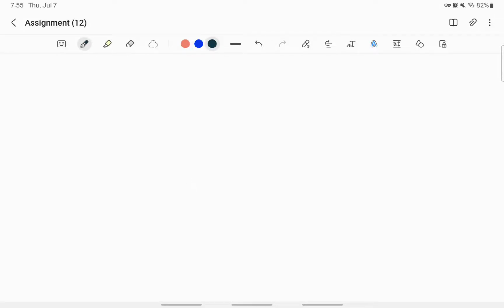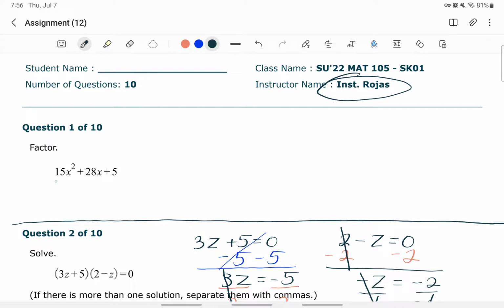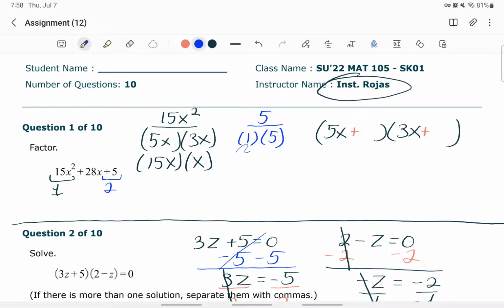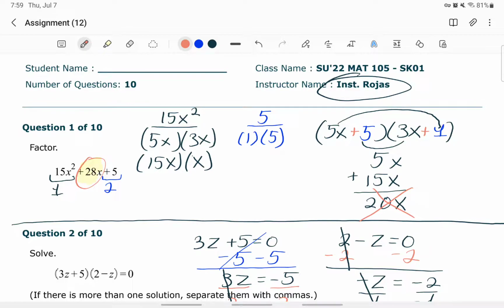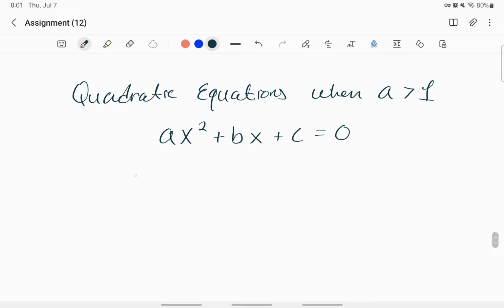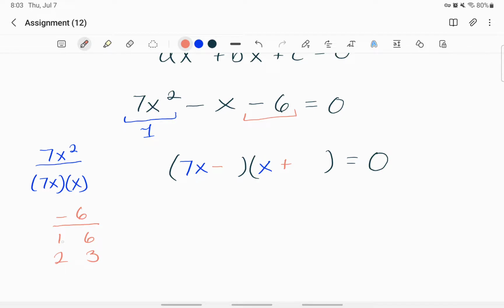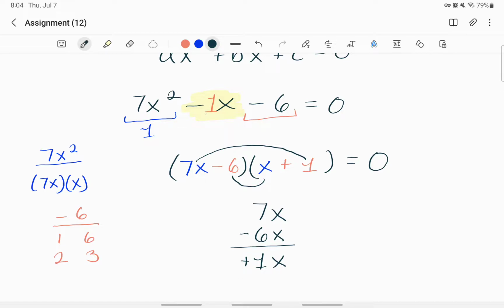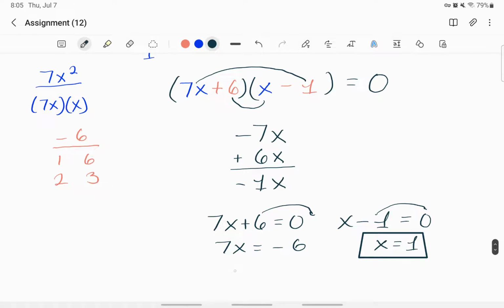Section 1.4: Solving Quadratic Equations when a is not zero by factoring